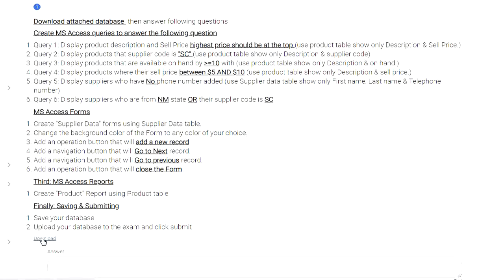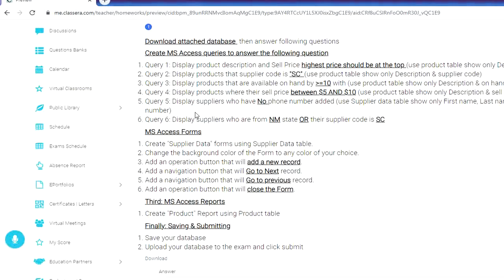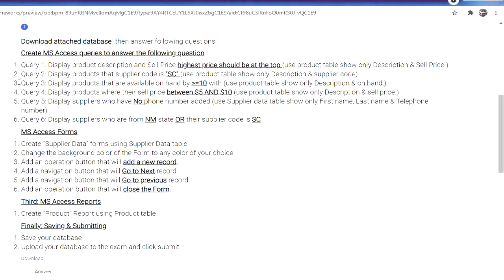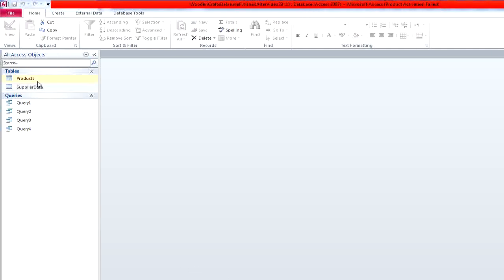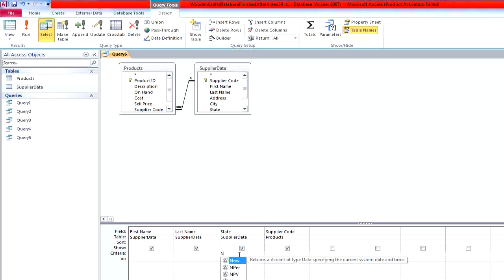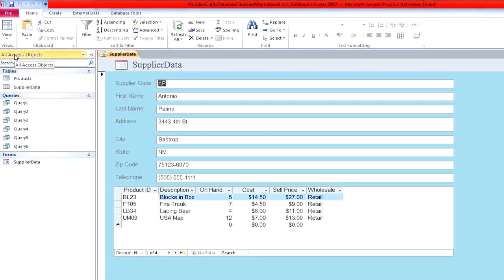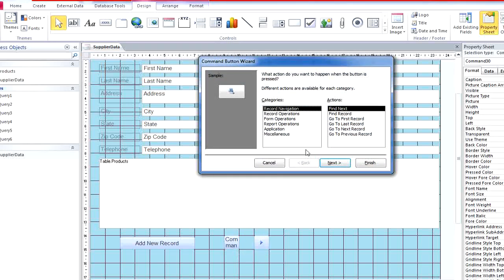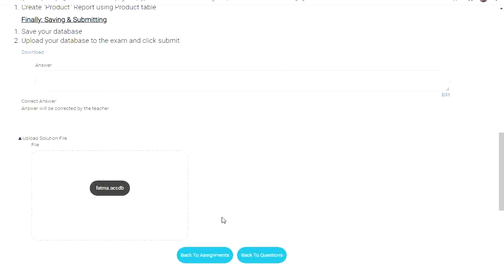MS Access Final Exam Revisions ( Queries, Forms &amp; Reports)